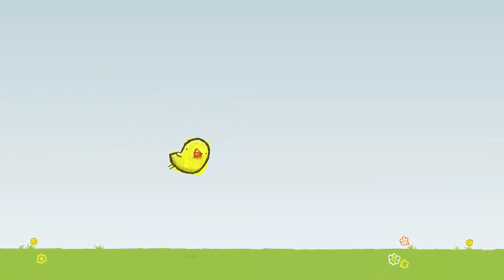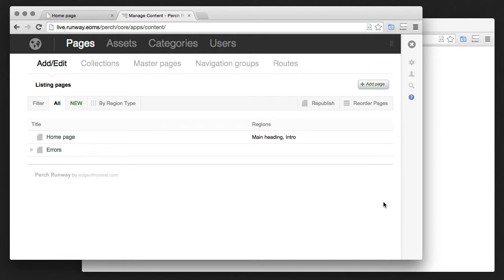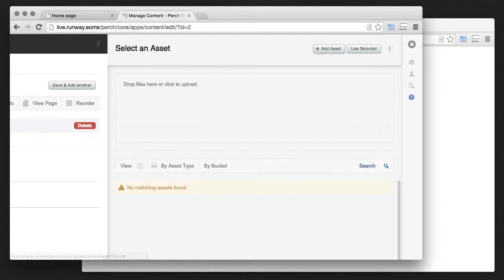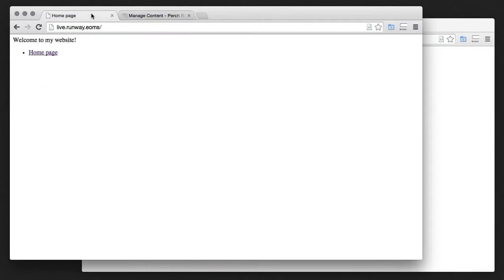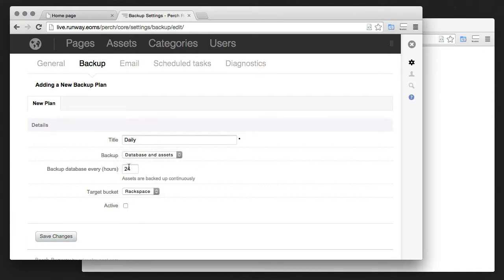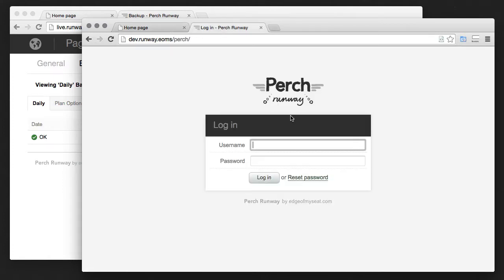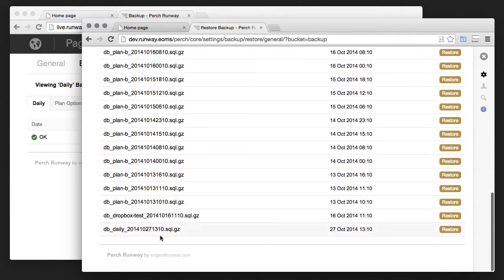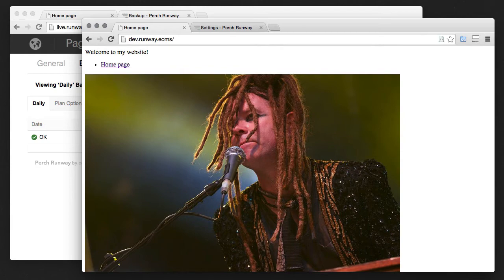Migrating sites with Perch Runway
How to copy a live site to your staging environment with Perch Runway content management system (CMS)